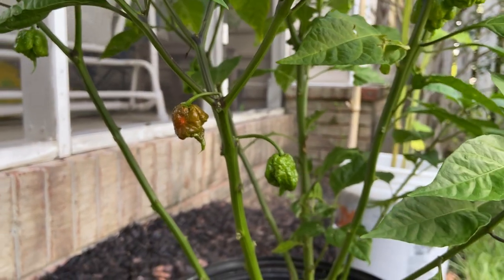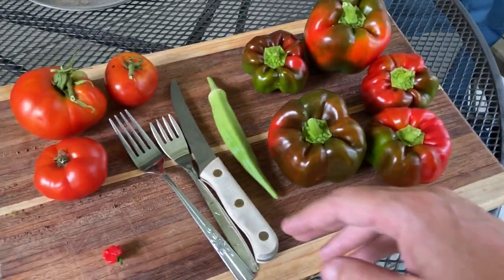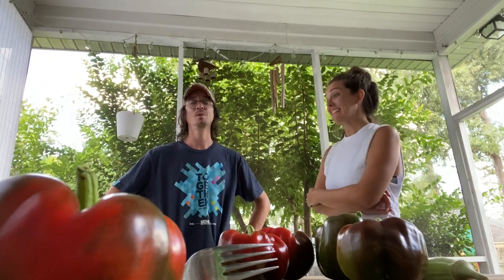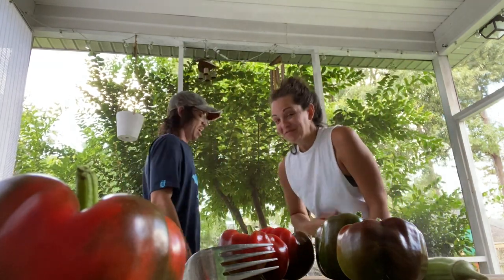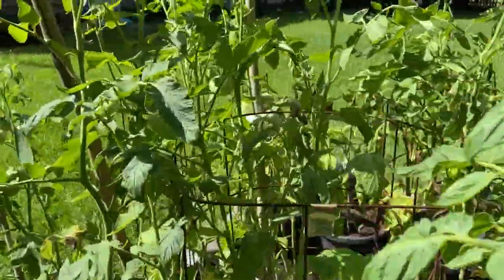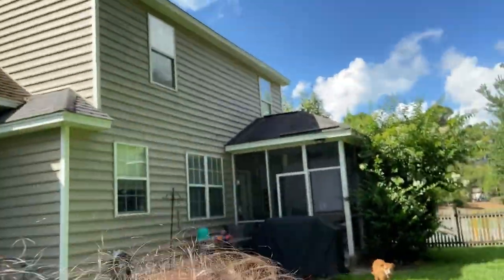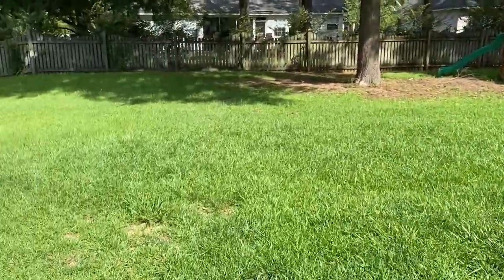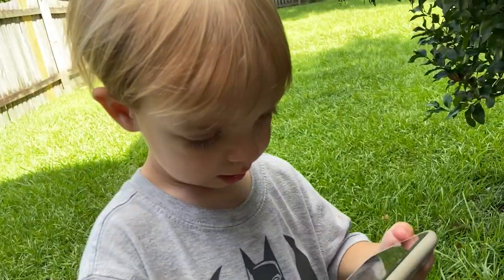Update 11: We Ate A Reaper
Oh my goodness y’all, we ate our first reaper and tried to do this update…